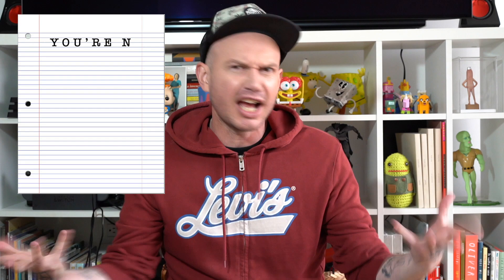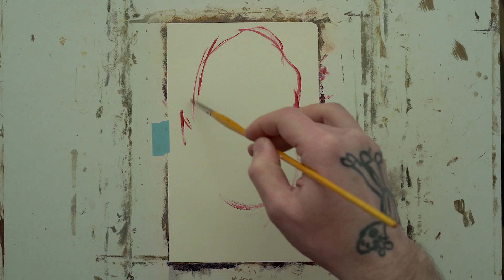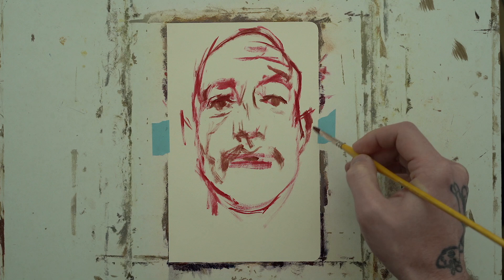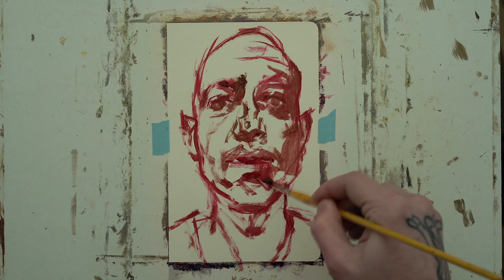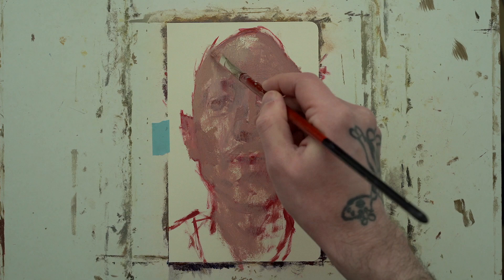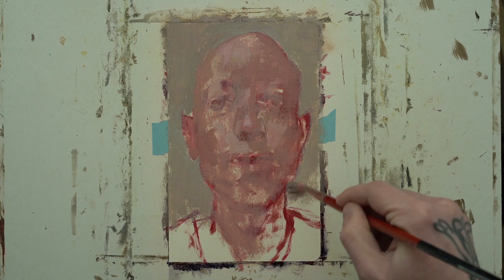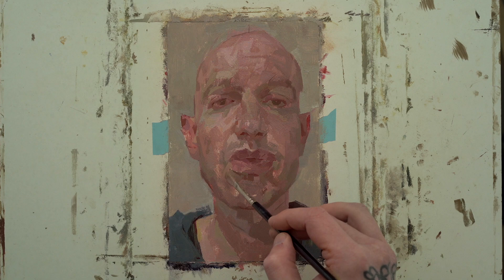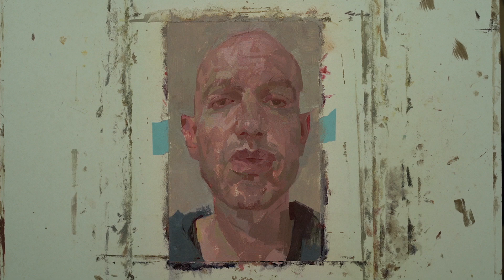Thursday, Week 28: Self -"You're Not Supposed To": (RAW SURFACES), Oil on Paper (30/07/2020)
We continue our now revelatory painting on un-primed paper week and what better way to celebrate our new findings than confronting our present self. The way we perceive ourselves usually speaks about the way in which we perceive others. I once again am in absolute love with the earthy, mud-like quality of the paint.  I know that there are more stable, highly absorbent grounds that could be used as alternatives, but the more I think about it, there's nothing like the feel of painting fibers sucking in all the oil from the paint. You almost have to fight with your paint. Buuuuut something amaaayyyzing happens after the 2 hour mark. The surface just seems to settle and the struggle between paint and paper finally ends. It's almost like there's an initial resistance, as if they were strangers, and there's no other choice but to have them quarrel with each other for 2 hours. But if you get past that tense introduction, there's a moment, I don't know how else to describe it, where they both seem to put their arms down and decide not to fight any more. It's not about forcing anything, it's about sticking to it. The act of painting truly is a wondrous thing.

Thank you ALL for your incredible support. Dani and I could not be more grateful. If you like what we're doing, please consider donating :) If you're in a rough spot, no worries, we TOTALLY get it! Just know that our content will ALWAYS be here and our only sponsors are YOU, the wonderful generous people that choose to support us in some way or another. Thank you ALL!!!